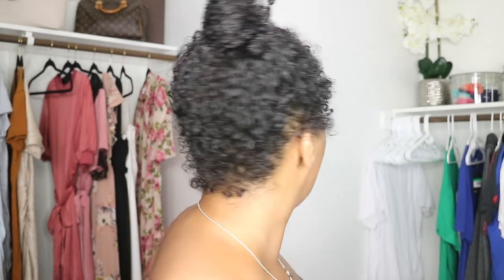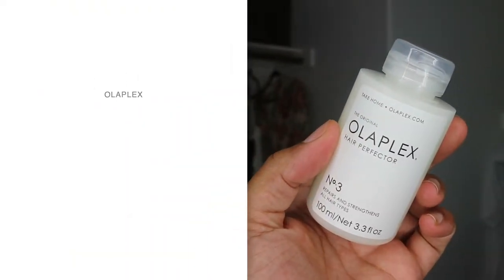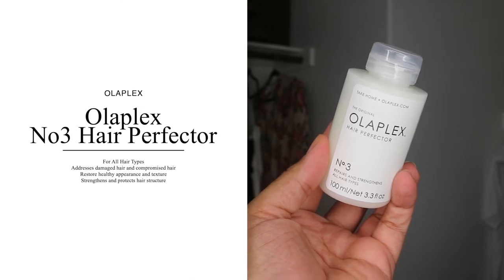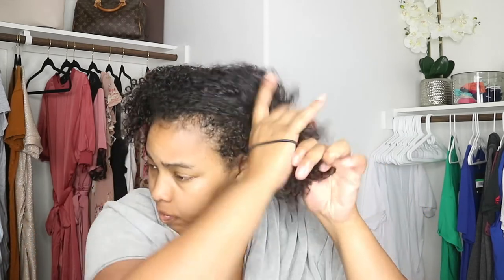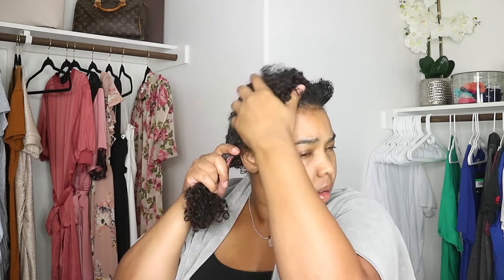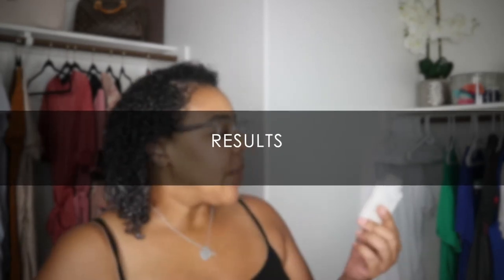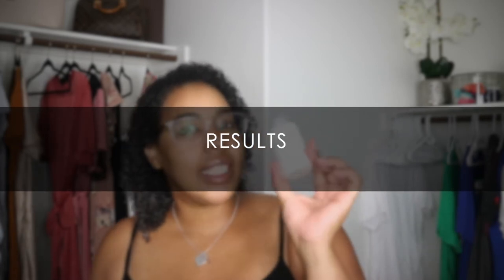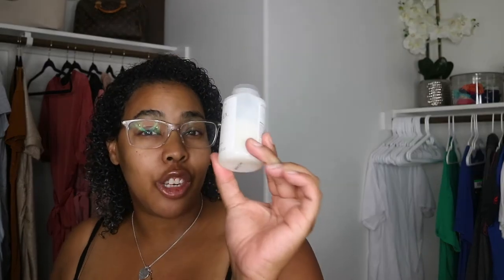OLAPLEX No. 3 | Type 3 Fine, Low Porosity Natural Hair. Does it work?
Thanks Guys For stopping by check out my video entitled OLAPLEX No. 3 | Type 3 Fine, Low Porosity Natural Hair. Does it work? This entire video is my experience with OLAPLEX hair perfector product. There is a certain way to apply this product! Ive been seeing so many people talk about OLAPLEX Hair Perfector No3 i had to try this out. This item is at your local Sephora but you can pick it up at Amazon!! My hair is Fine, low porosity and NATURAL! so let's see if its worth the money! I’m also considering buy other OLAPLEX items from Sephora OLAPLEX 0, OLAPLEX 3, OLAPLEX 4, and OLAPLEX 5

Checkout some of my Popular HairCare Reviews

CurlSmith Ultimate Lengths 30 Day Therapy Review WATCH IN HD**

Check me out LIKEtoKNOW.it shop all my favorite pieces